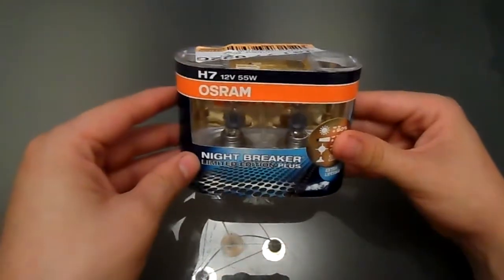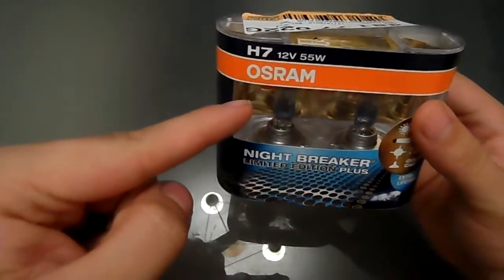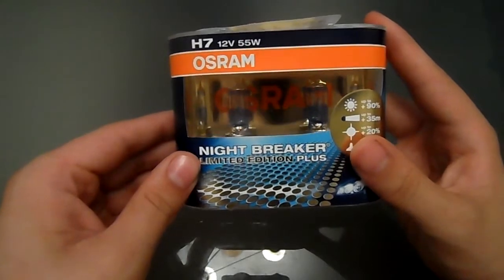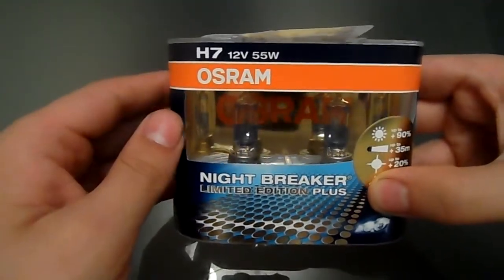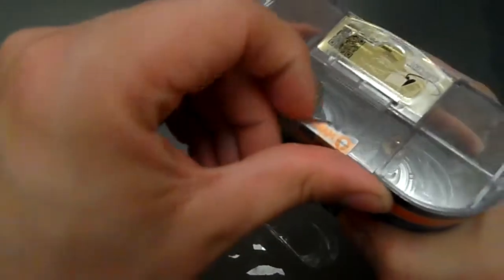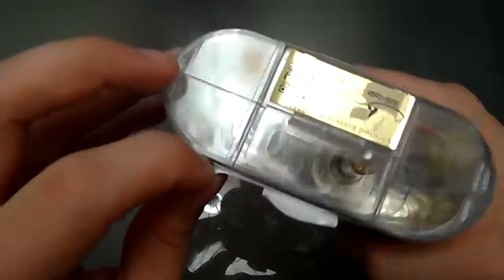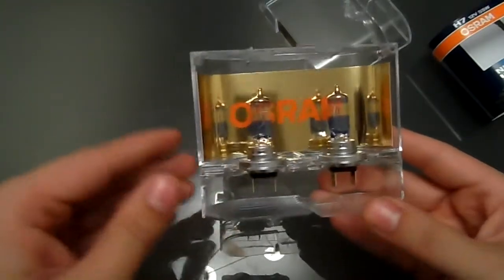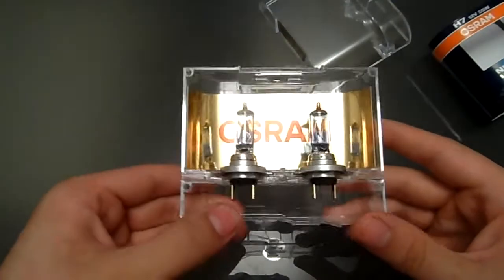Osram Night Breaker Plus Gold Edition - Unboxing and initial thoughts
At the end of 2012 and early 2013 Osram released the Night Breaker Plus Gold Edition bulbs to celebrate the success and the birthday of the Night Breaker Plus bulbs. These were limited to around 250,000 units to 22 countries and only available in H4 and H7, but I have a box duo box to share with you today!